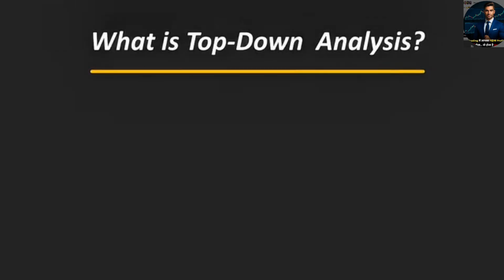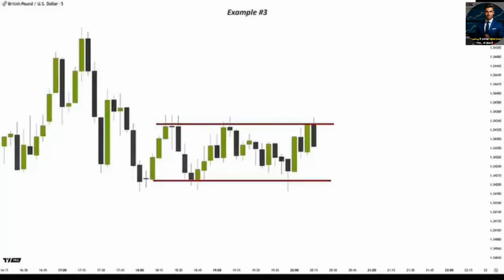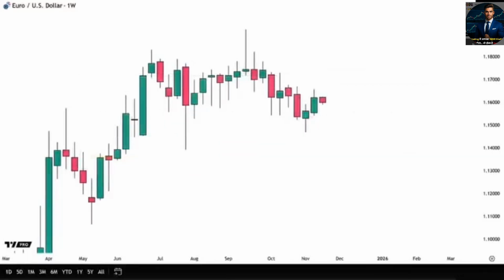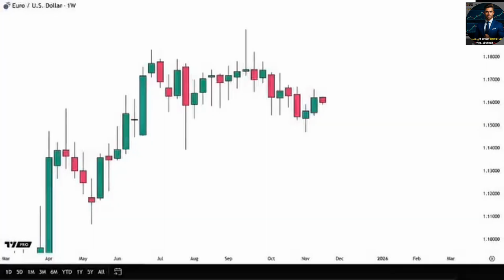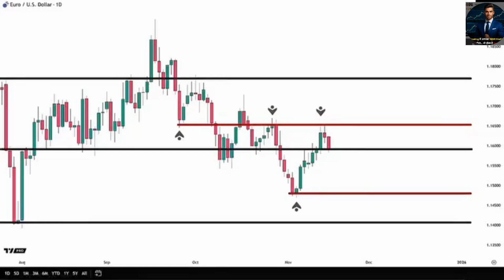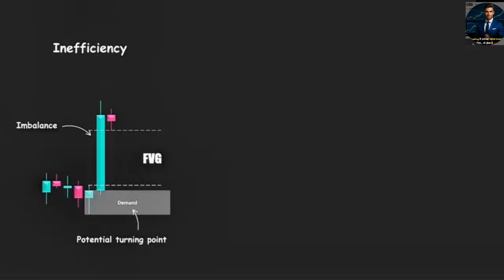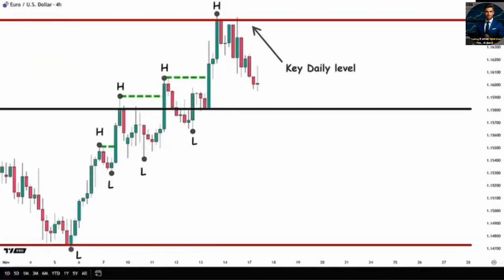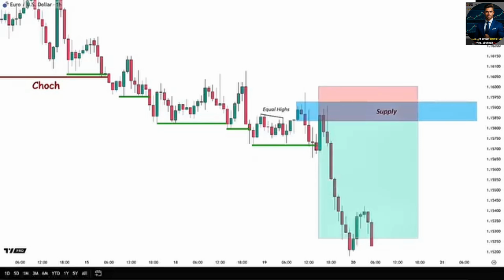Traders Galti Karte Hain | Daily to 15 Min Trading Setup📈💸💪